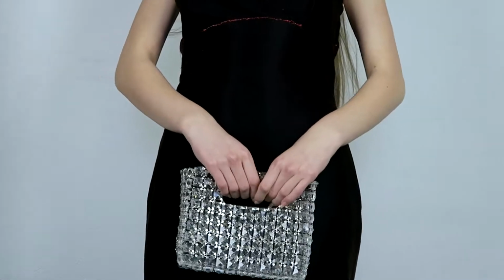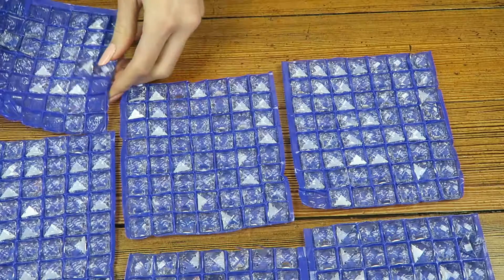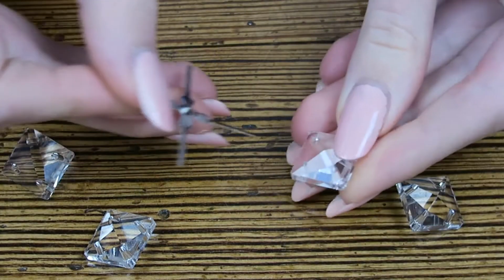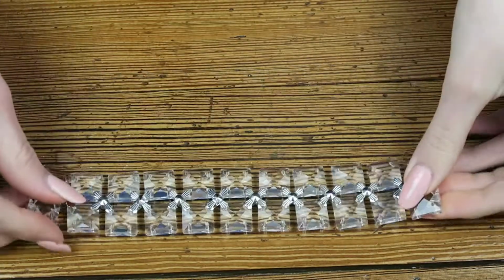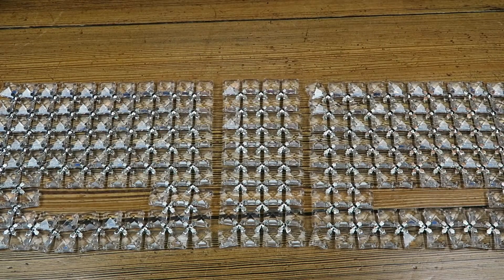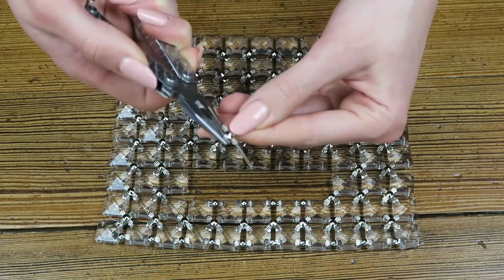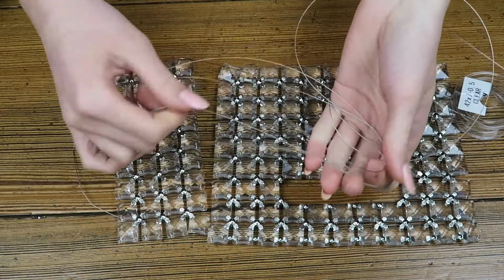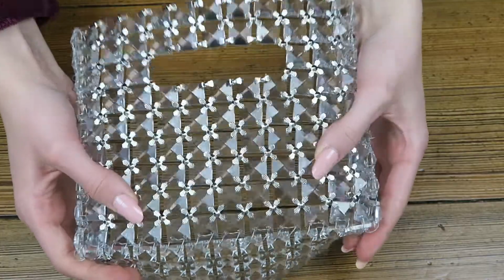DIY Crystal Purse For Prom 2018!! Chandalier Purse!!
♡ VIDEO INFO:
 Camera: Canon g7x/Canon EOS 70D
 Lighting: Natural and Softbox
 Editing Software: Final Cut Pro